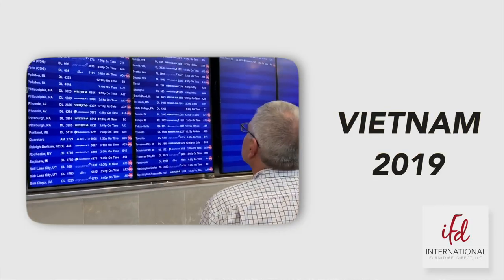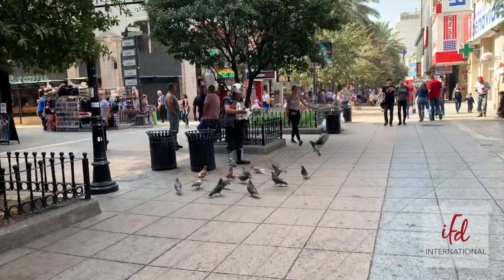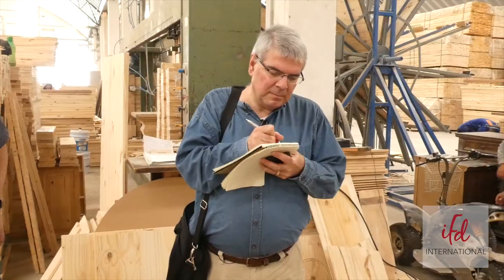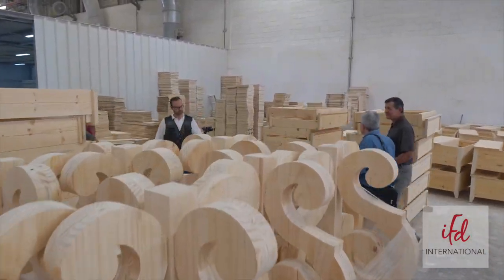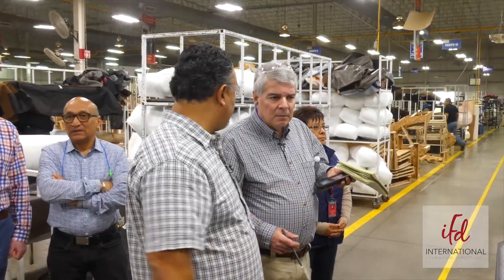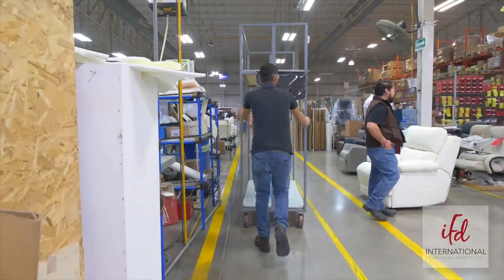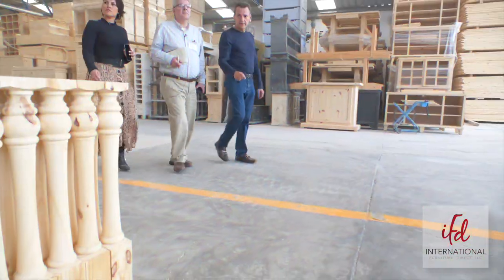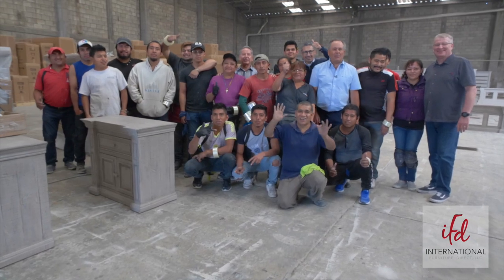Destination FT: Furniture Today explores furniture industry in Mexico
Editor Thomas Russell gives an overview of his visit to a half dozen Monterey and Puebla factories to get an in-depth perspective on the realities of sourcing in Mexico and the growth the industry is experiencing there. Coming soon, individual company interviews and factory tours.